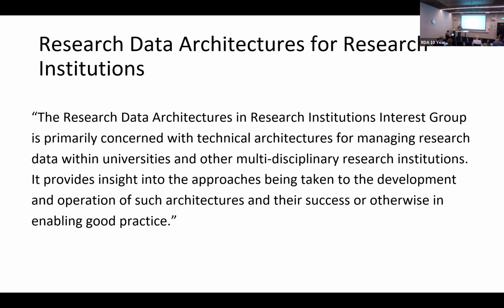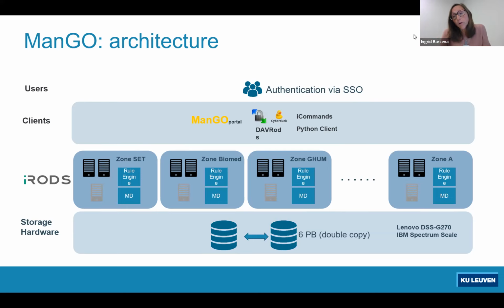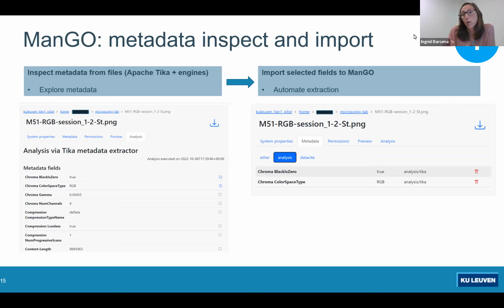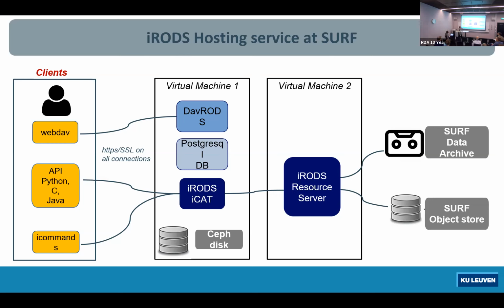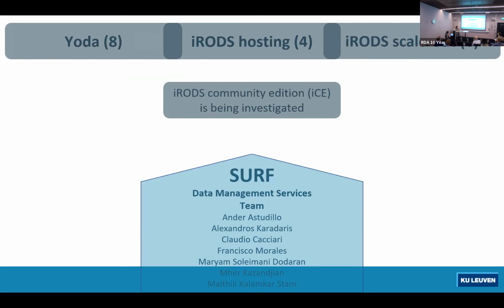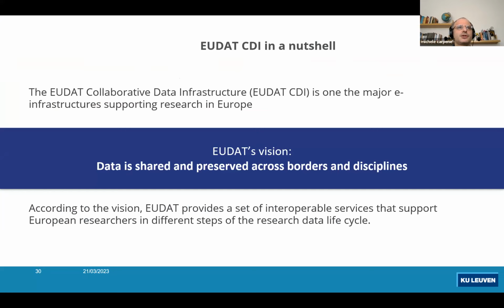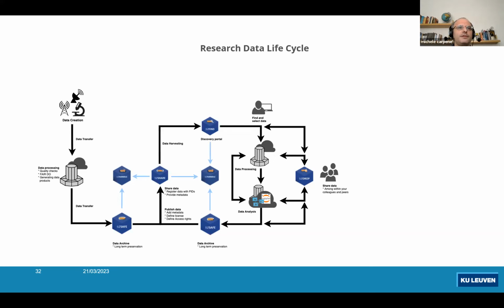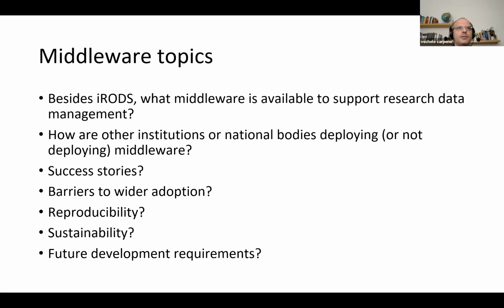The Role of Middleware in Data and Metadata Management National and Institutional Approaches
The Role of Middleware in Data and Metadata Management: National and Institutional Approaches Involving iRODS and Alternatives, Breakout 6, Research Data Alliance Plenary 20, Gothenburg, 2023